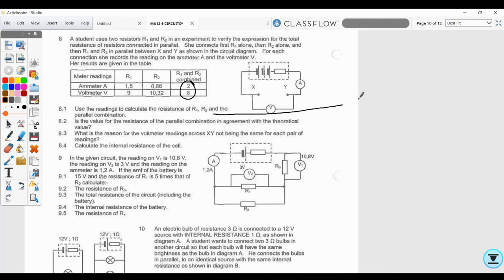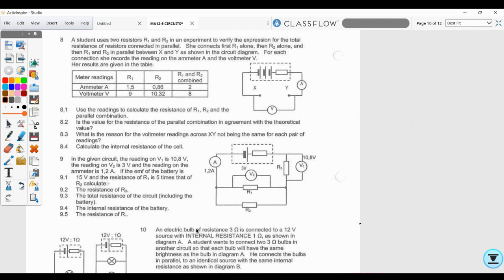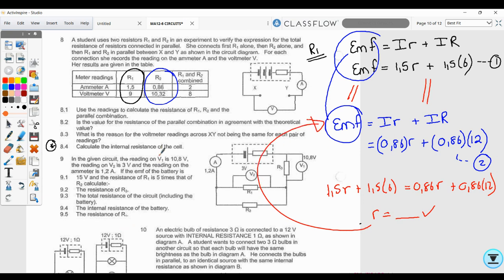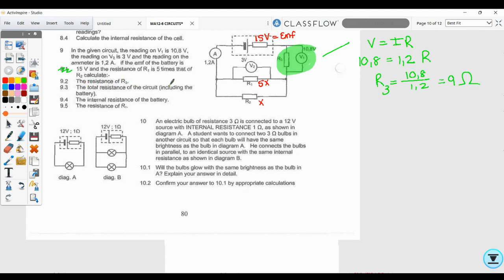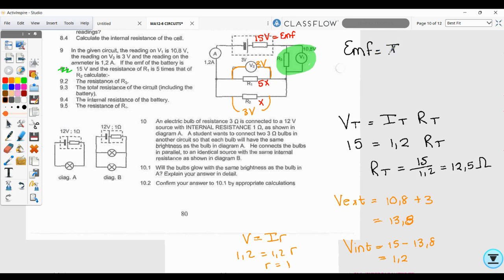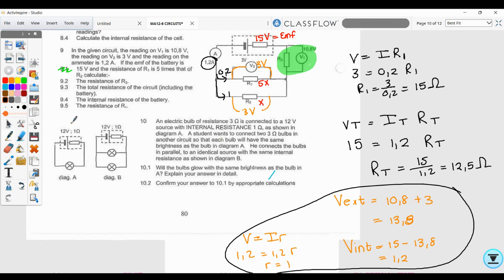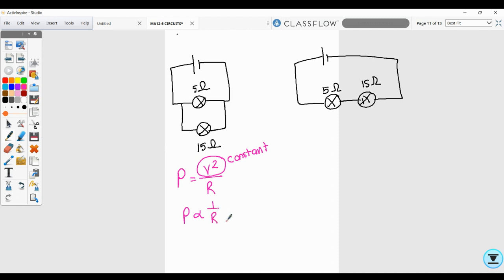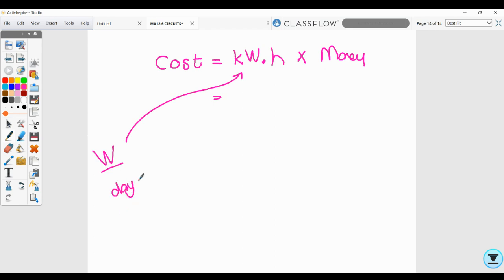Electric circuits revision MA page 80